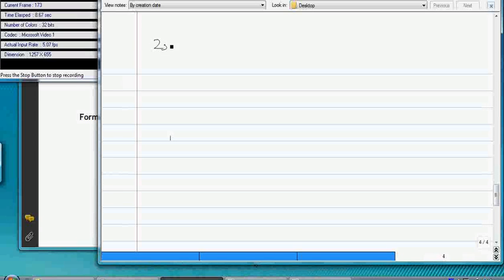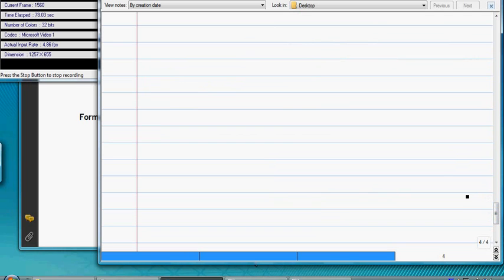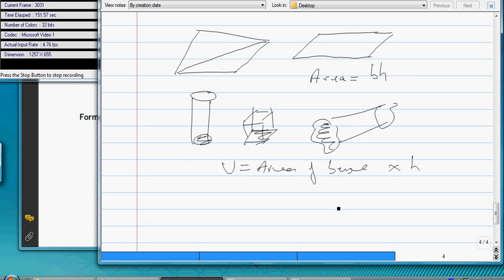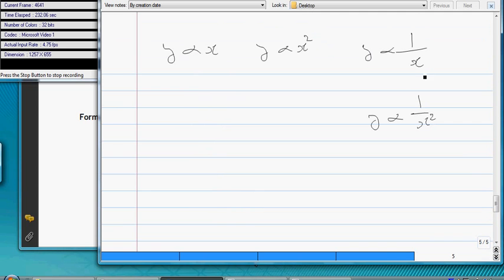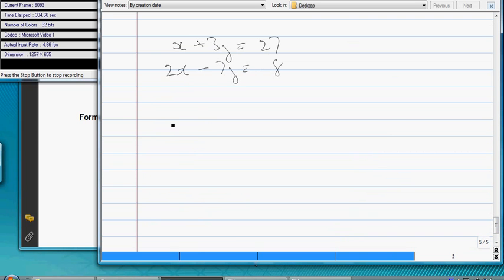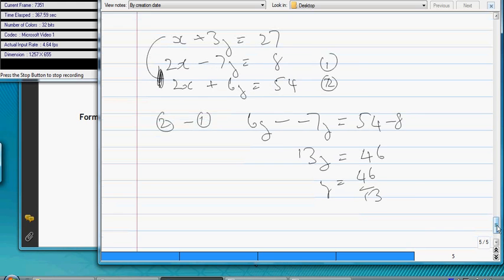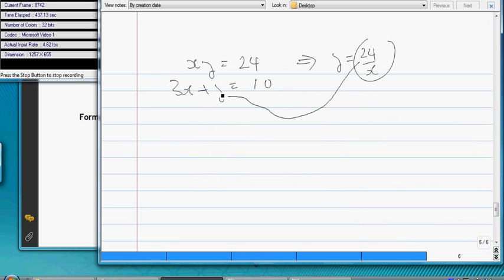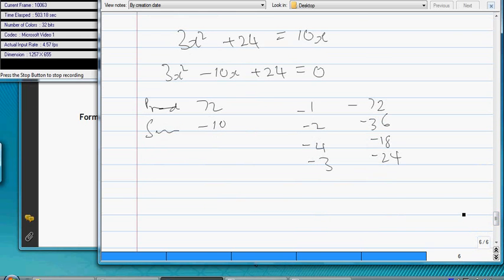1380 Spec part2.mp4